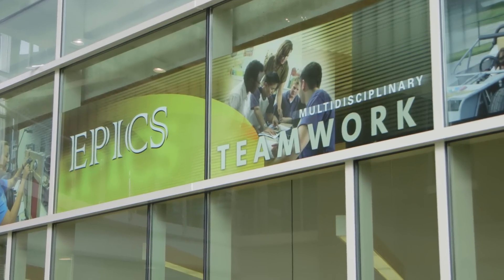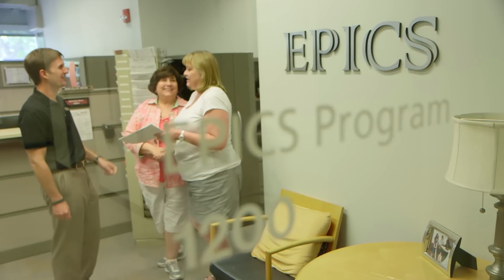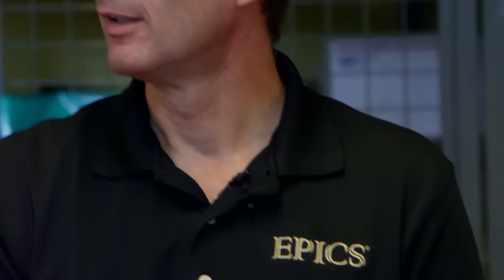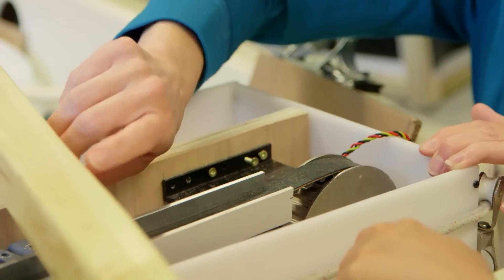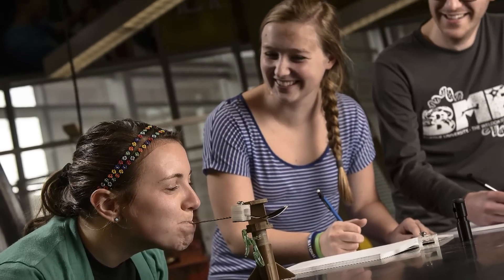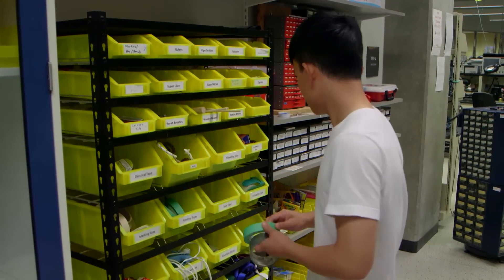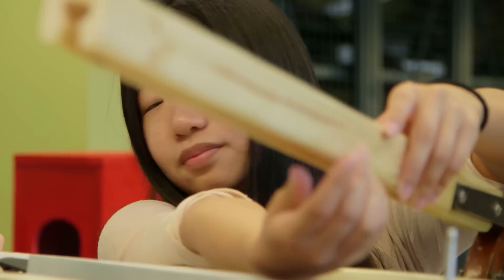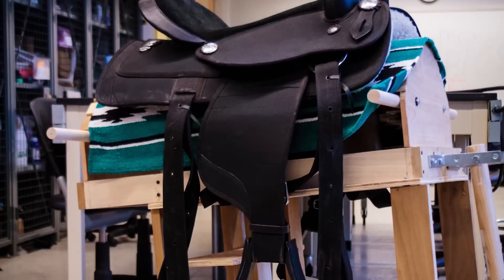EPICS at Purdue University, Indiana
Engineering Projects In Community Service (EPICS) helps students develop the broad set of technical and professional skills needed in today’s global economy, including teamwork, leadership, project management, and interpersonal communication skills. Students experience the entire design/life-cycle as part of multidisciplinary teams continuously applying material from disciplinary courses to real projects.